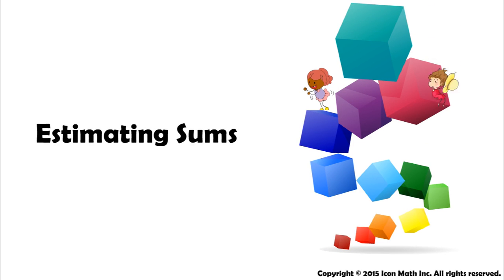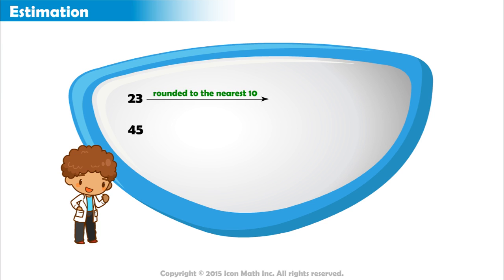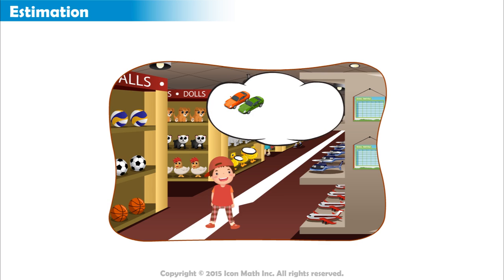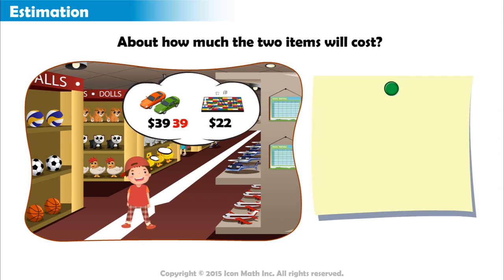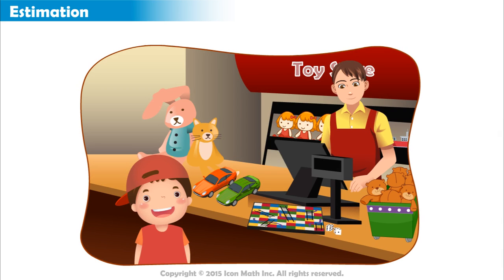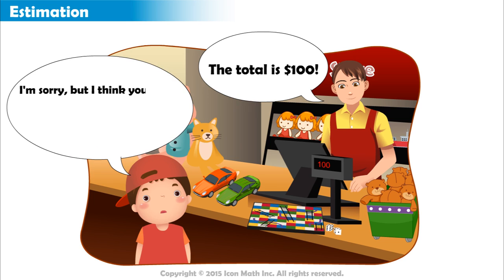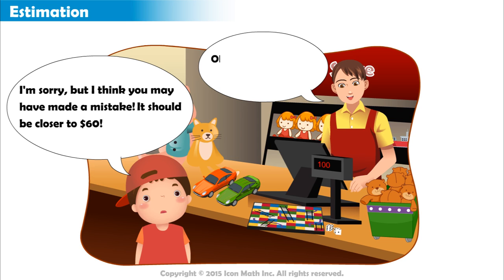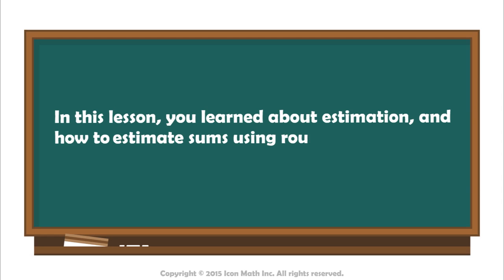Estimating Sums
Recognize estimation and estimate sums using rounding.